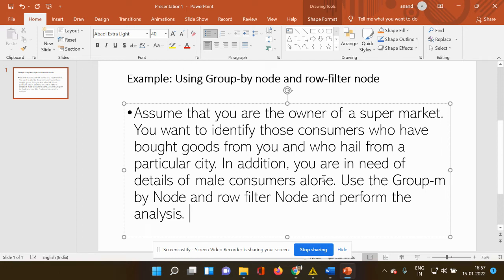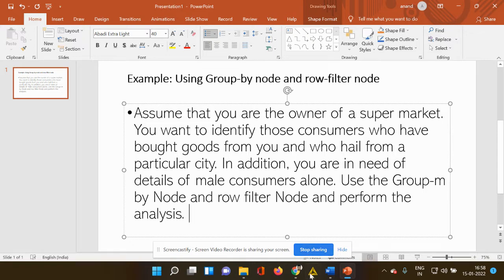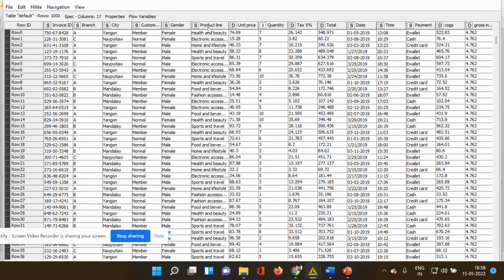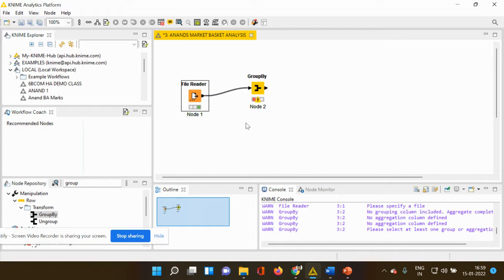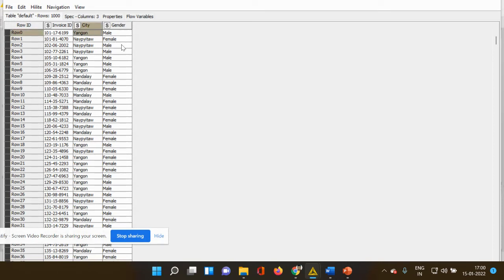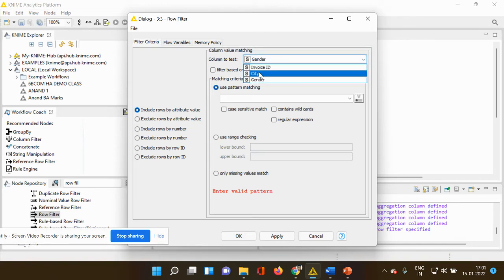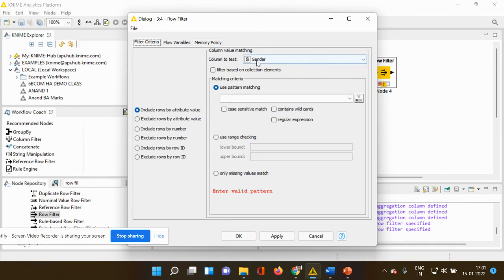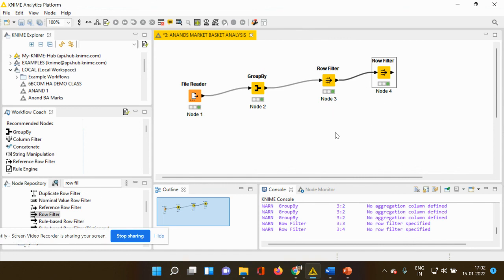Group-by and Row filter NODE in KNIME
Group-By NODE: This node helps the users to group a few data as per their choice.
Row-filter NODE: This node helps the users to filter specific row data which is needed for further data analysis.
The example used in this presentation: Assume that you are the owner of a supermarket. You want to identify those consumers who have bought goods from you and who hail from a particular city. In addition, you are in need of details of male consumers alone. Use the Group-m by Node and row filter Node and perform the analysis.